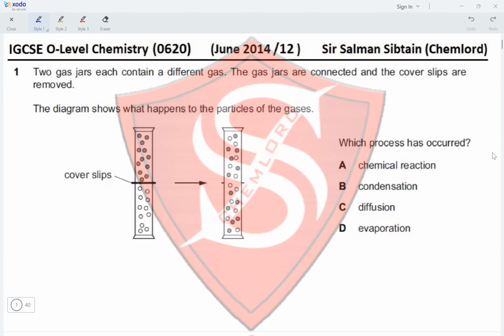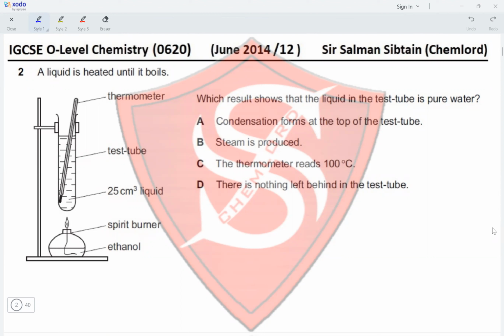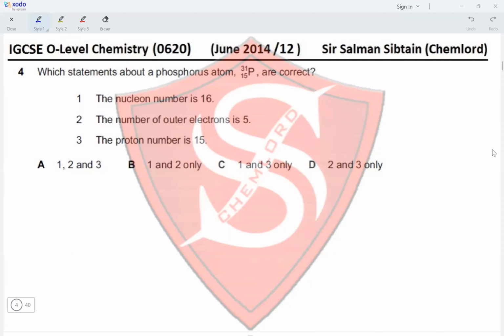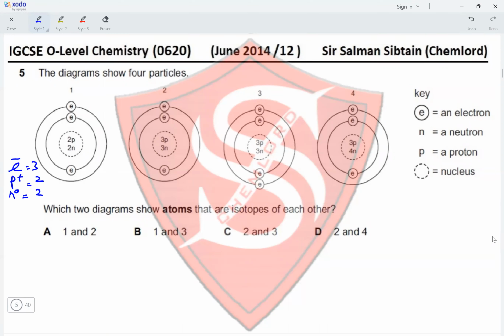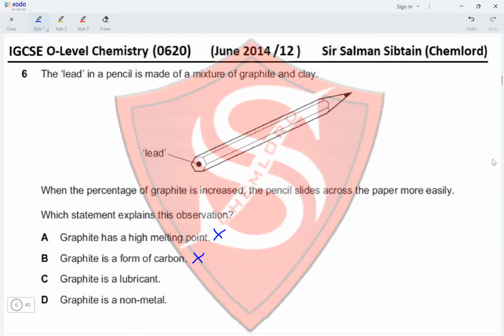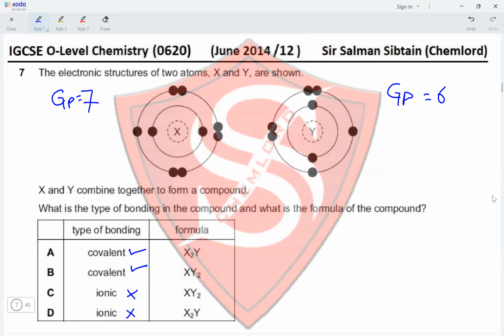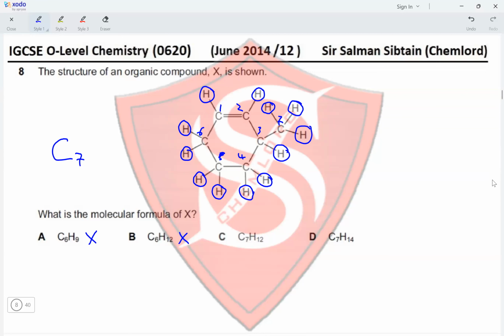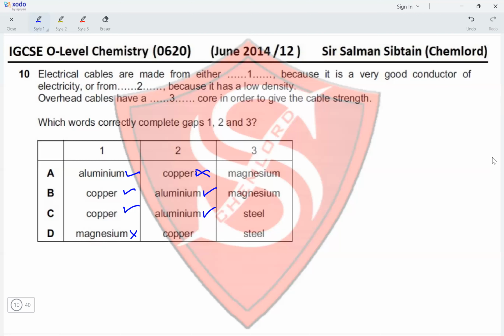(IGCSE O-Level Chemistry) - 0620 - Paper 12 - June 2014 - (Part 1 of 4)